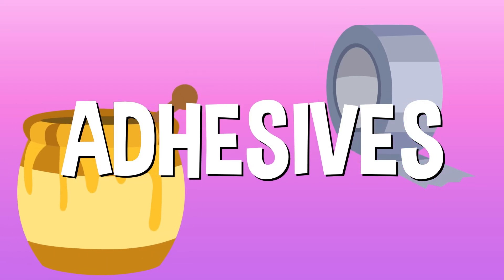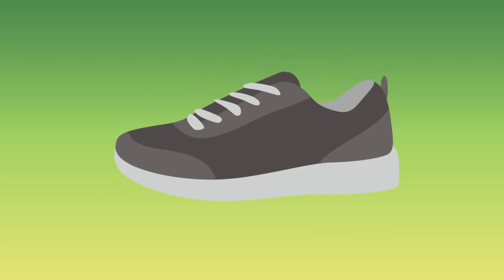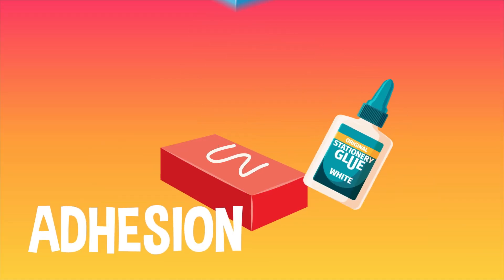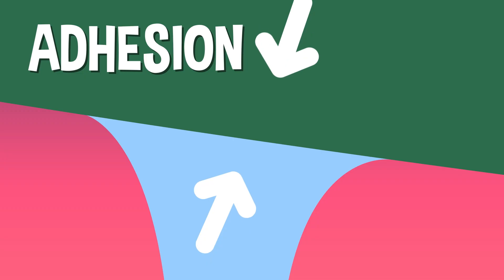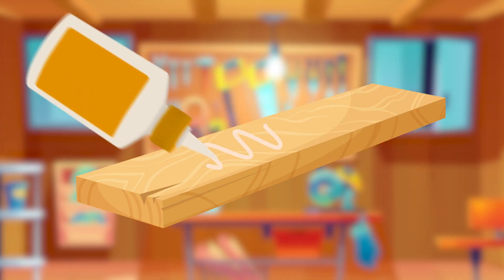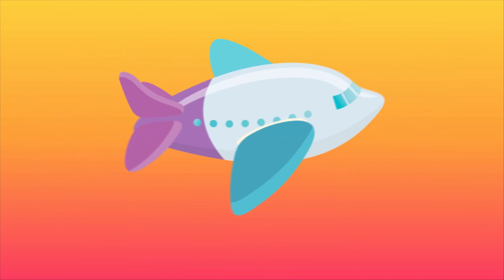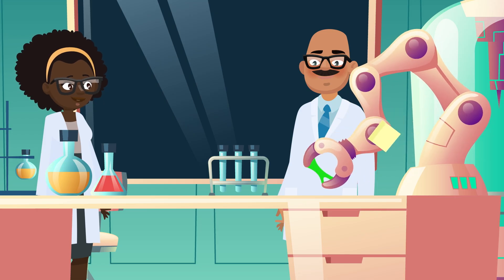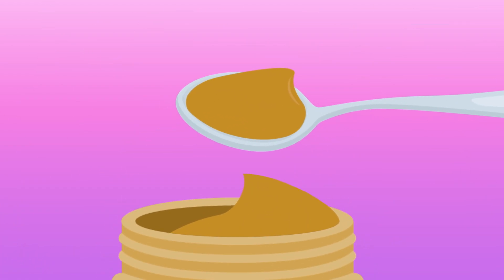Why Are Things Sticky? | COLOSSAL QUESTIONS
Stickers! Peanut butter! The gum underneath your desk! Yup, sticky stuff is everywhere. But, what actually makes stuff sticky??